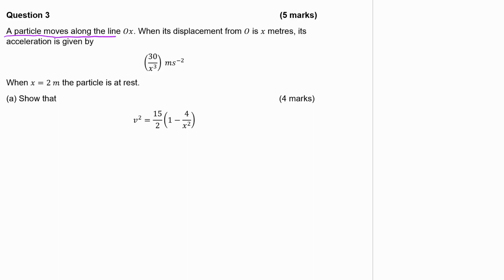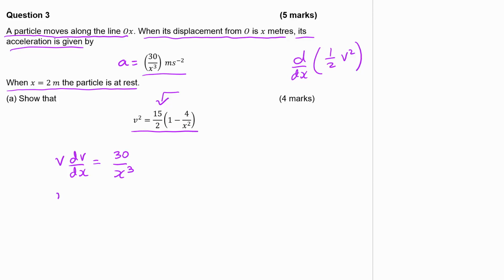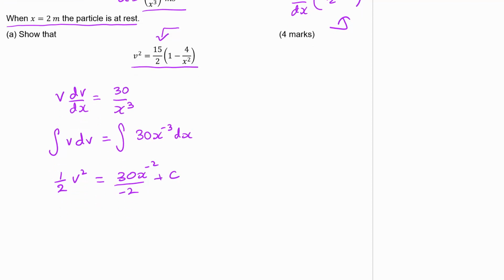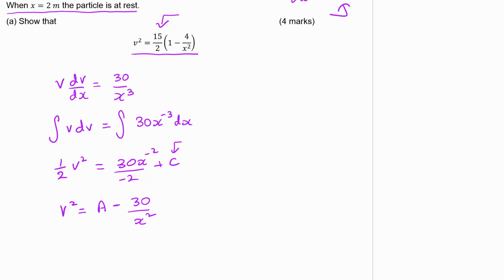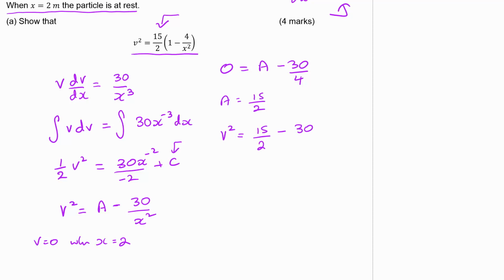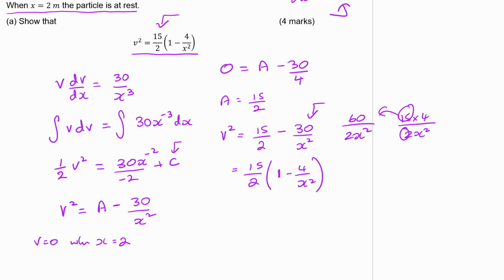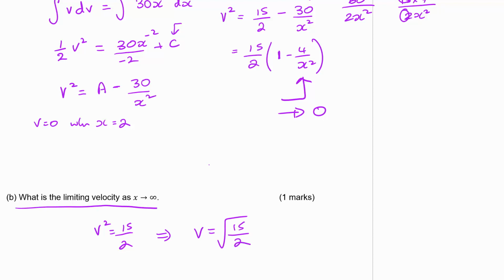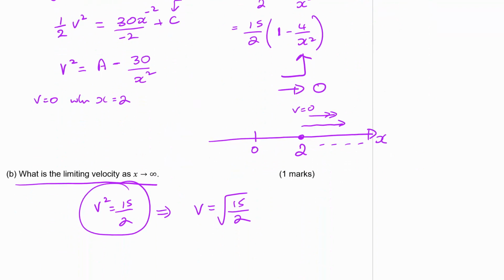Y12 Spec 2022 Test 5 Q3